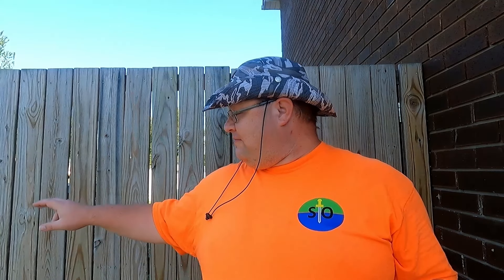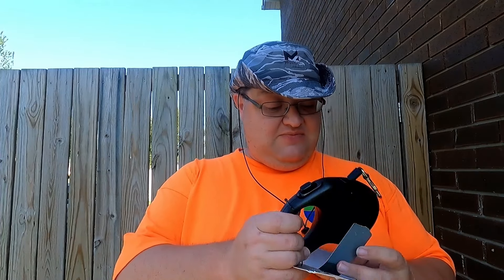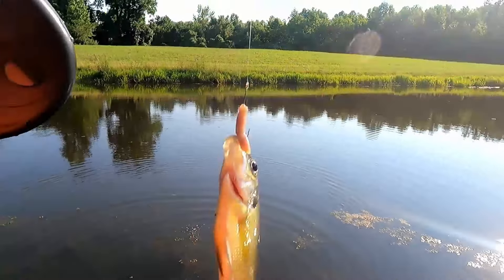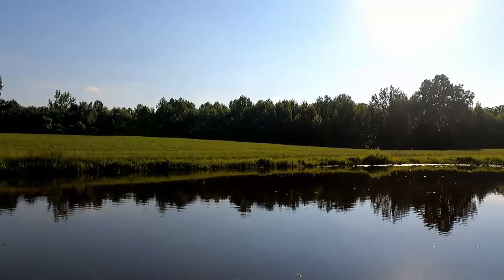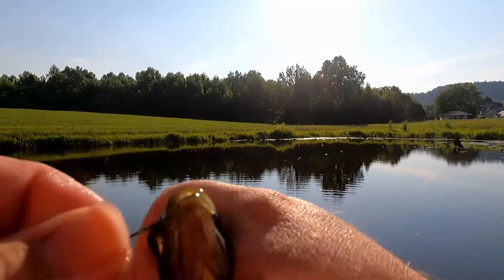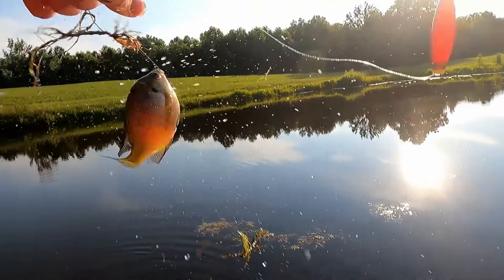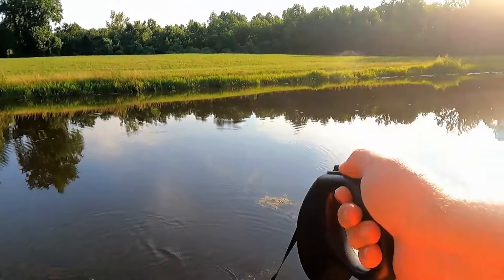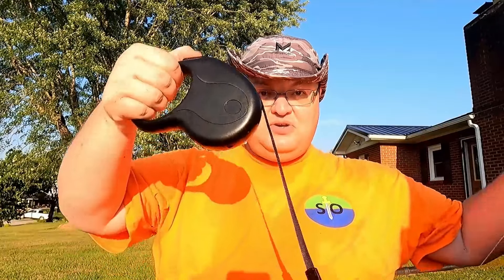Worlds Cheapest Automatic Reel. A Dog Leash. Subscriber Requested Video.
Well it finally happened. A video that several subscribers have asked for and here it is. A great day was had and I hope you all enjoy me fishing with a Dog Leash.